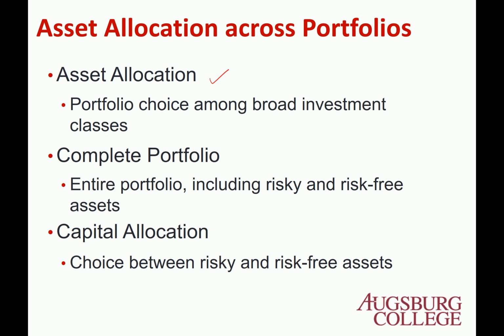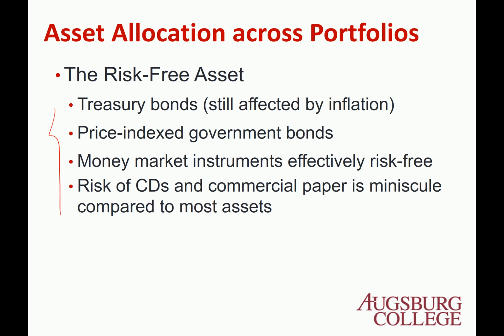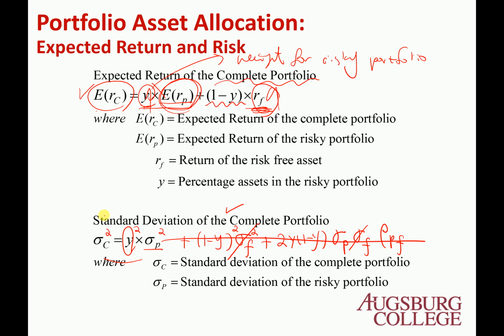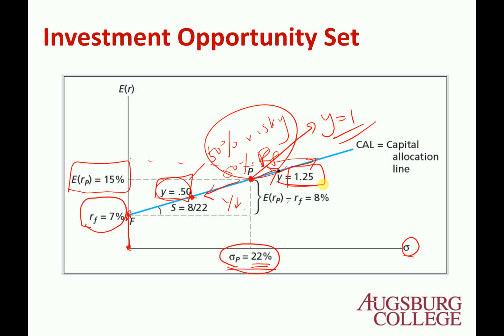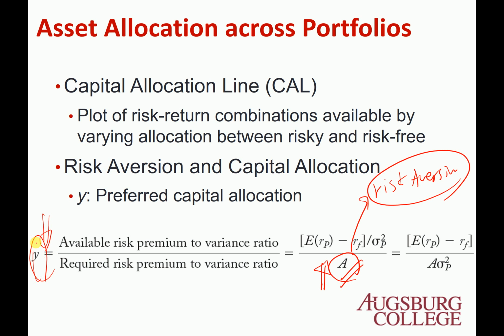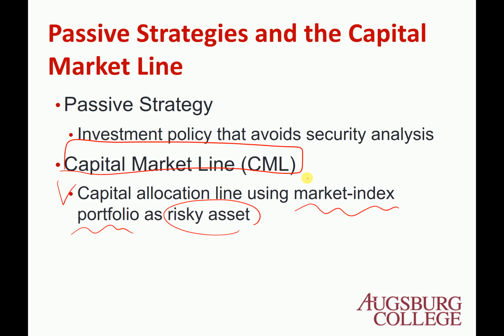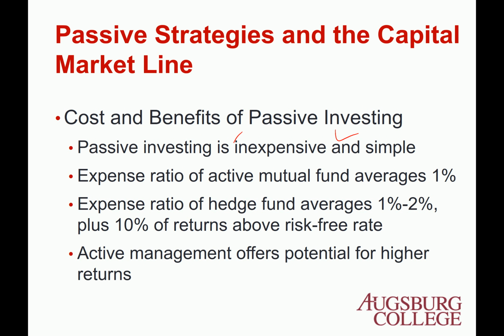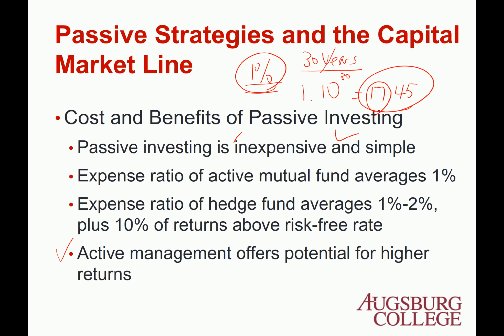Ch 05 Risk and Return (Clip 04 Portfolio Allocation)